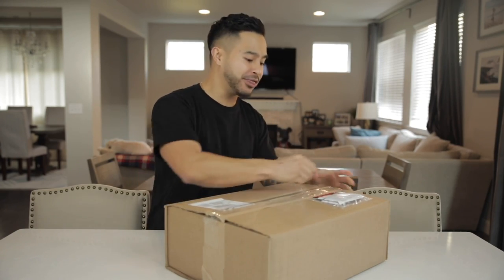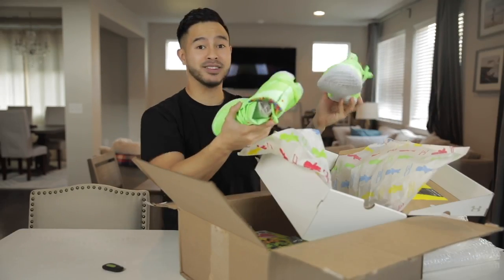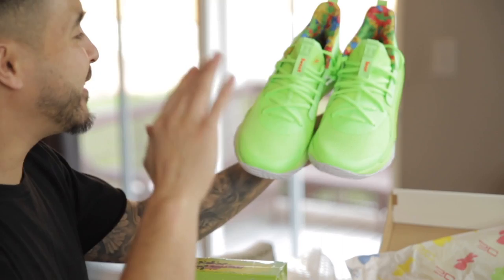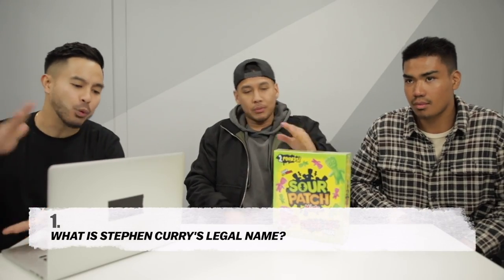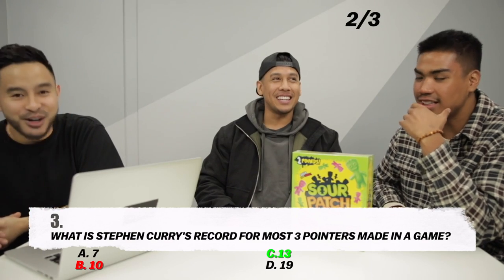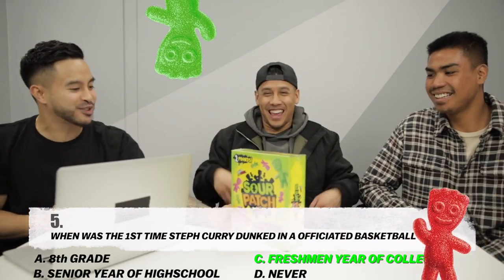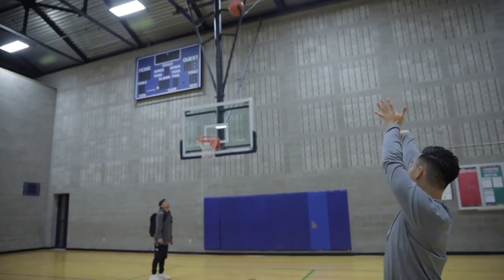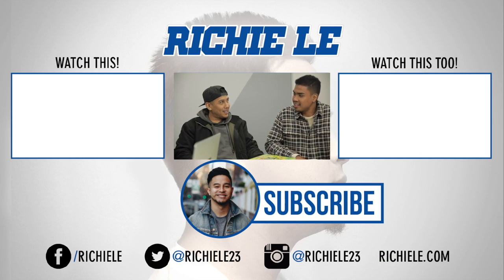ONE OF THE MOST UNDERRATED SNEAKERS I'VE EVER GOTTEN!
Check out Sour Patch Kids!

Follow @RichieLeCollection on Instagram for more updates!

Address to our mailbox to send fan mail/artwork/etc:
10216 SE 256th St
Ste 103